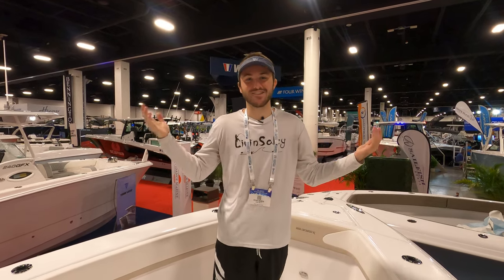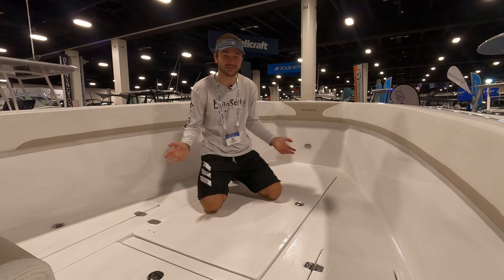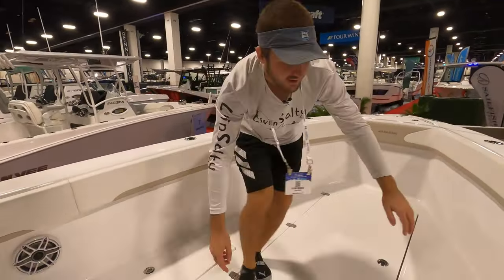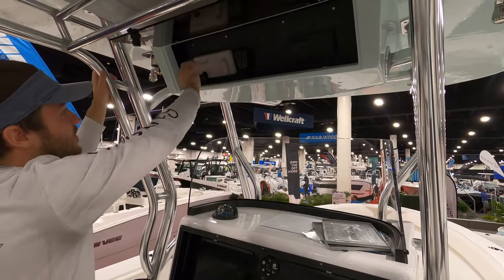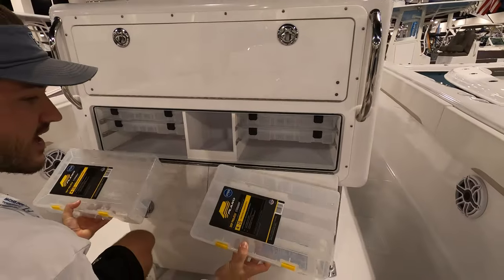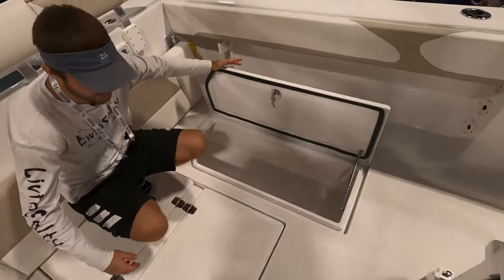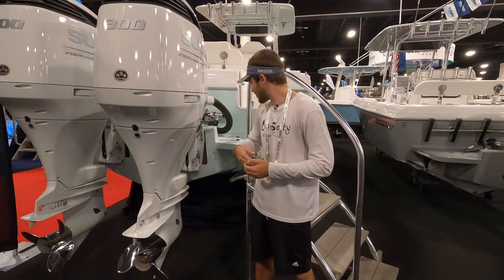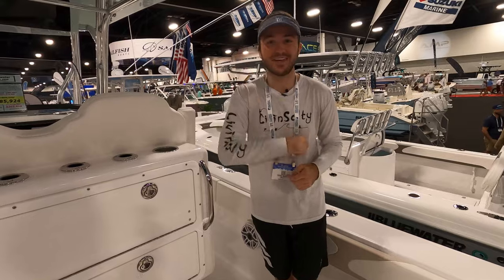The ULTIMATE 28ft Boat with Unprecedented Storage Capabilities | Fort Lauderdale Boat Show 2023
Hop aboard the BEAUTIFUL 28ft Bluewater Center Console with me at the Fort Lauderdale International Boat Show 2023! This boat delivers exactly what every fisherman could want on a boat this size, including some of the MOST IMPRESSIVE storage capabilities I've seen on ANY boat. Hope you all enjoy it as much as I did!